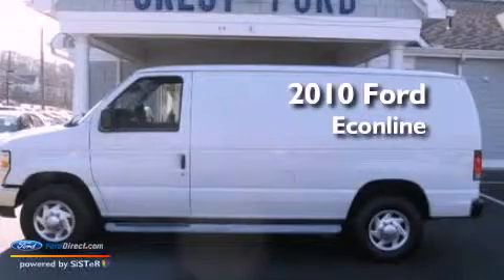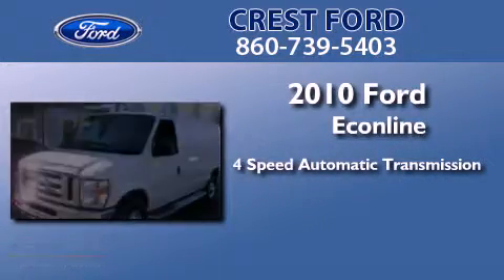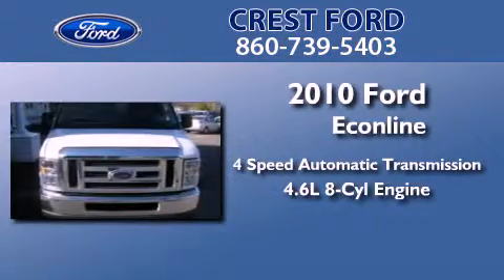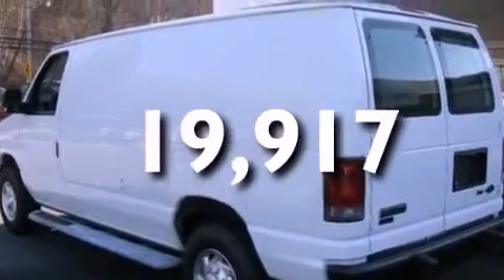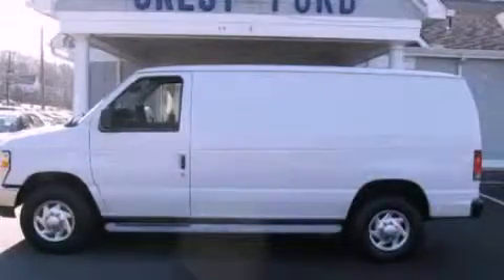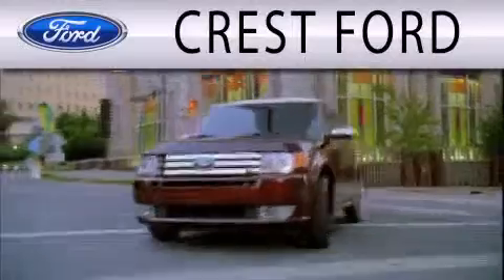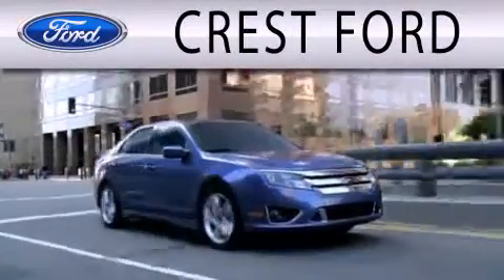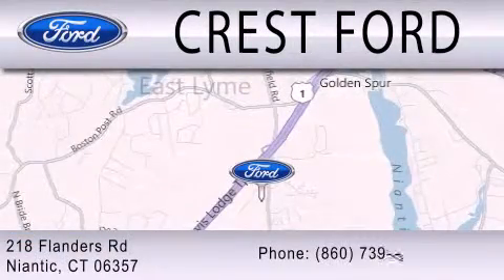2010 FORD ECONOLINE 250 Niantic CT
Year : 2010
 Make : FORD
 Model : ECONOLINE 250
 Engine : 4.6L V8 16V MPFI SOHC FLEXIBLE FUEL
 Trans . : 4-SPEED AUTOMATIC
 Exterior : OXFORD WHITE
 Miles : 19,917
 Interior : MEDIUM FLINT
 Stock : F3000A

 218 Flanders Rd.